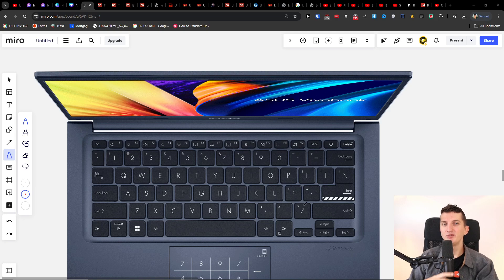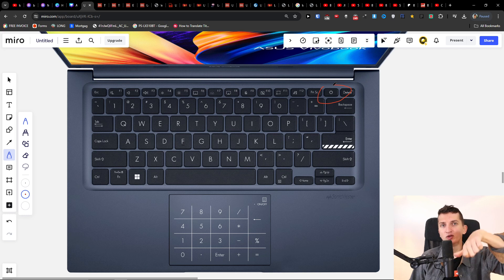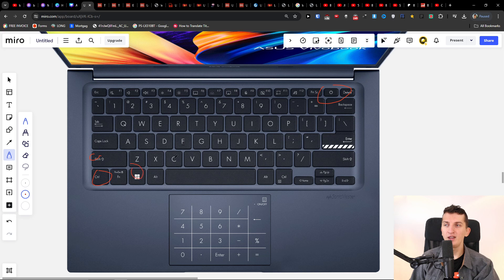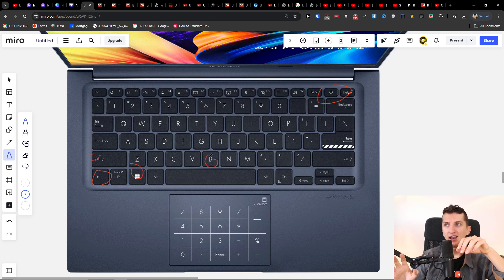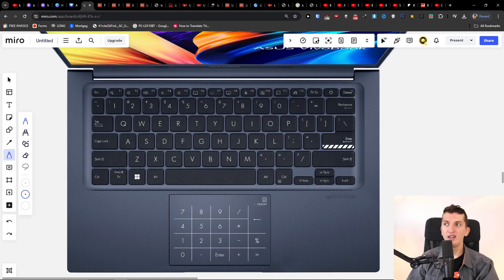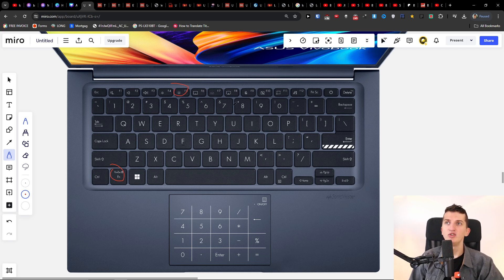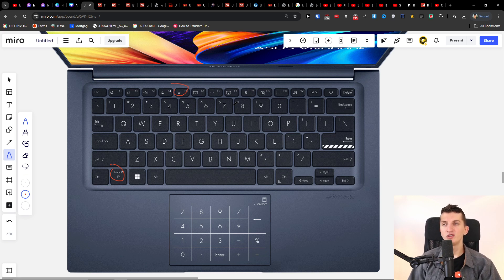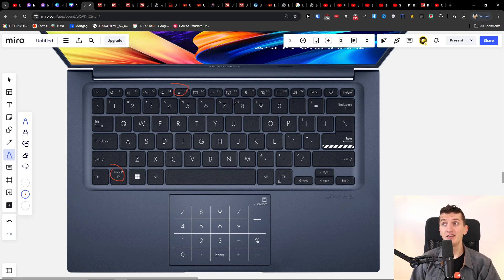ASUS Vivobook 14 Not Turning On - How To Fix